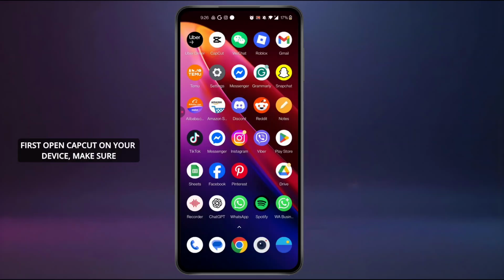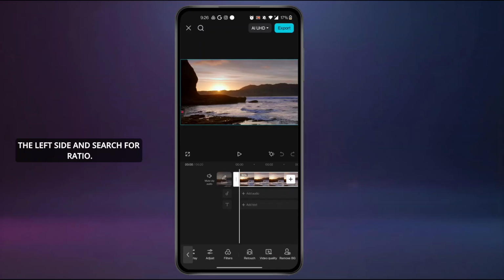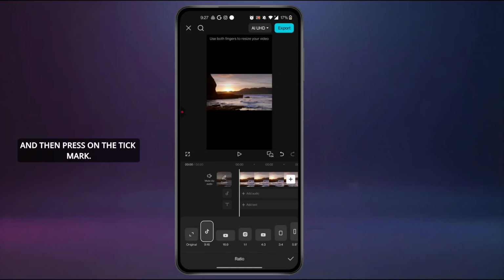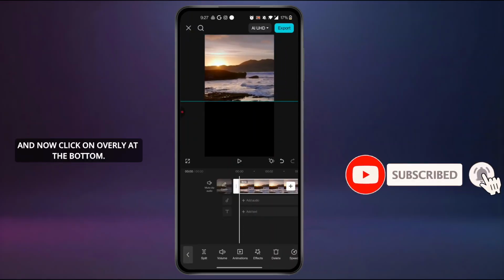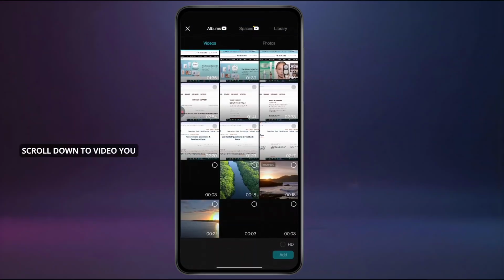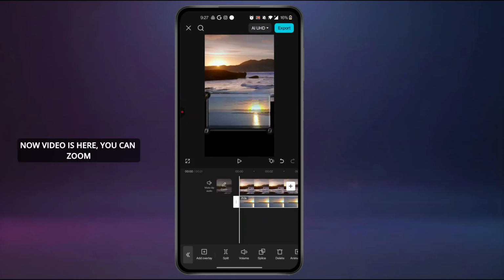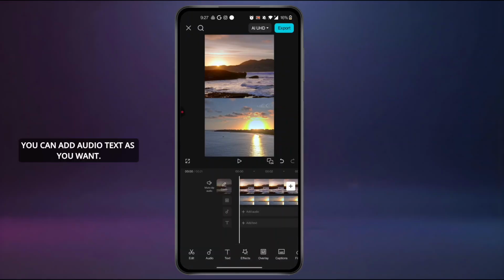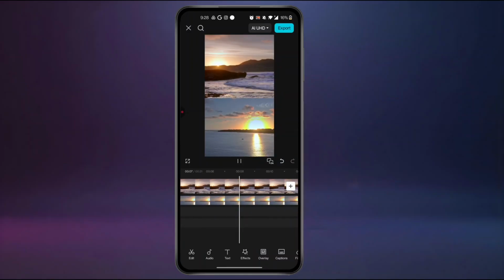How To Put Two Videos In One Screen On CapCut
Welcome to our step-by-step guide on How To Put Two Videos In One Screen On CapCut! If you want to create split-screen videos, picture-in-picture effects, or combine multiple clips in CapCut, this video is for you. We’ll show you how to merge two videos into a single frame, adjust their size and position, and make creative edits for social media or personal projects. These tips will help you create professional-looking split-screen videos easily.

In this video, we will show:
How to use split-screen effect in CapCut
How to merge videos with picture-in-picture effect
Tips for resizing and positioning multiple videos
How to make creative CapCut split-screen edits
How to fix issues when combining videos on CapCut